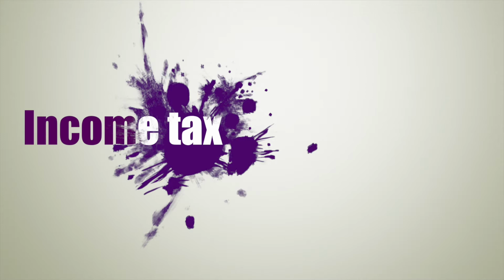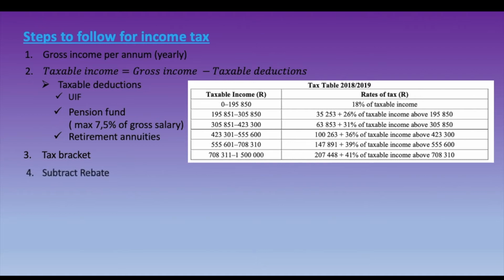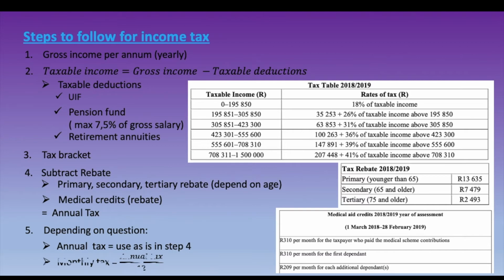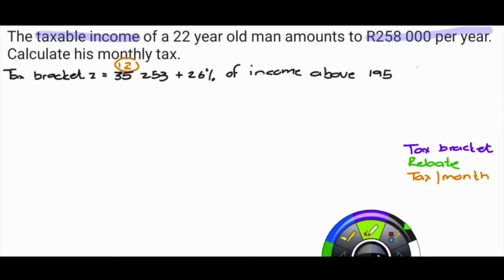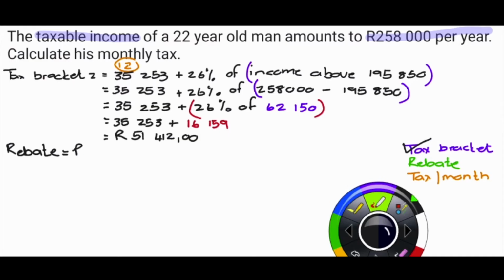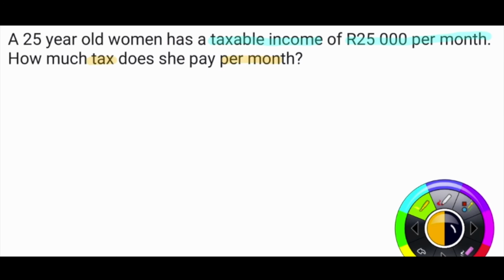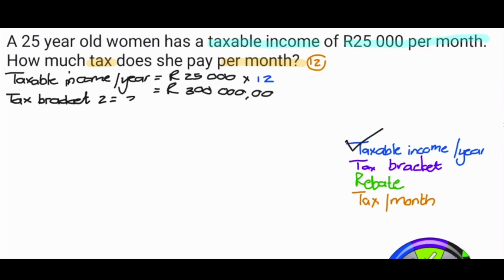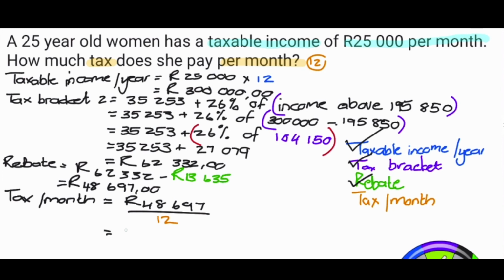Income Tax Part 1 Grade 12 Mathematical Literacy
This is a basic how to guide to assist grade 12 learners with income tax.

This initiative was launched during the lockdown period in South Africa to assist learners when school were not accessible